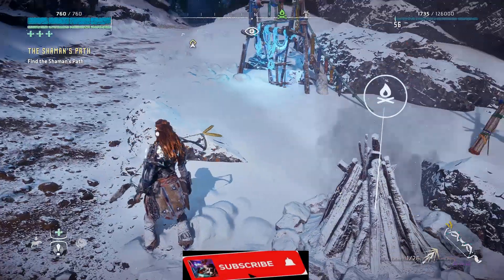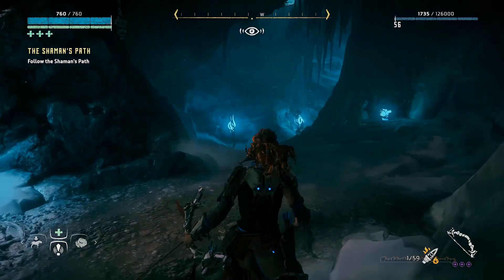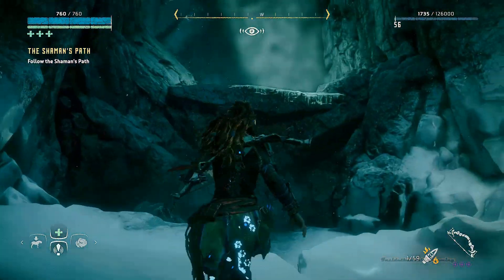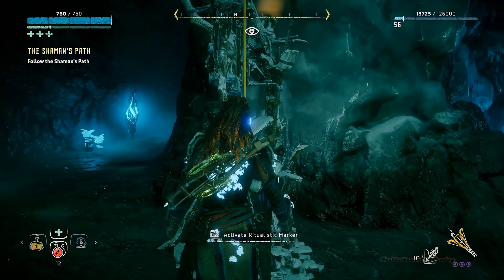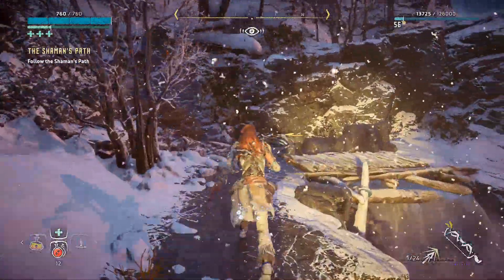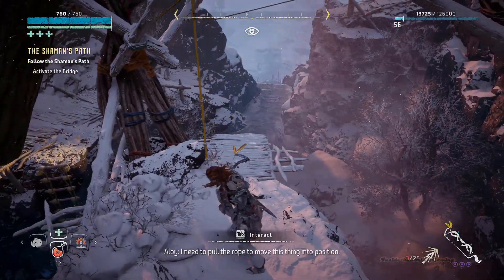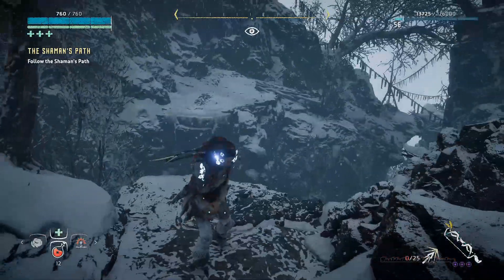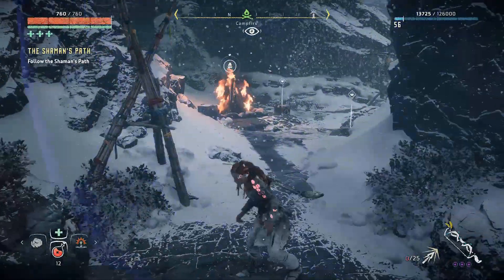Follow The Shaman Path Part 2 Horizon zero Dawn Frozen Wilds Gameplay Walkthrough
Walkthrough Gameplay  includes full gameplay review and campaign mission. Single Player  Story Campaign for PC, Xbox, PlayStation,Series X, PS5. Story mission, All single player chapter mission.